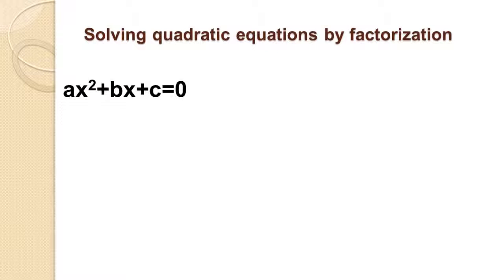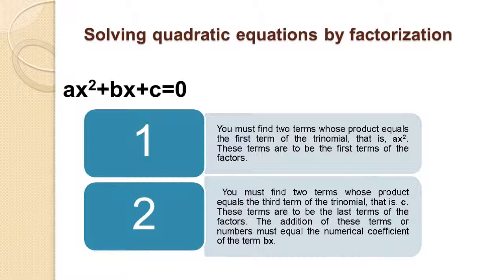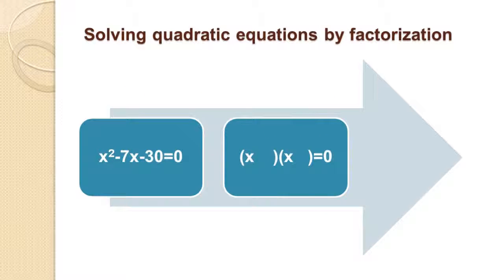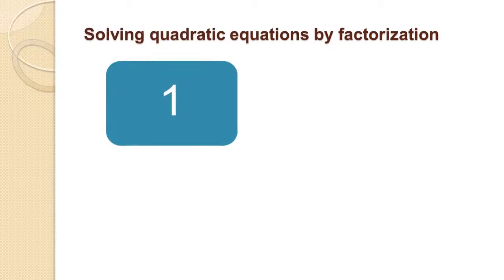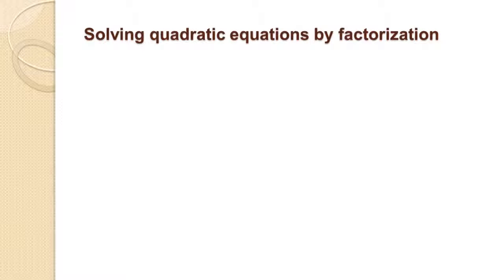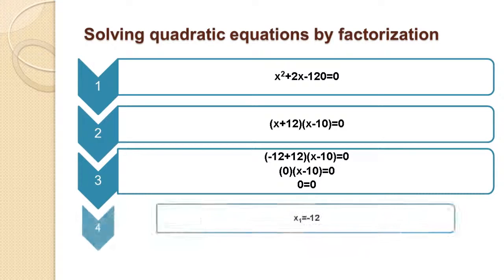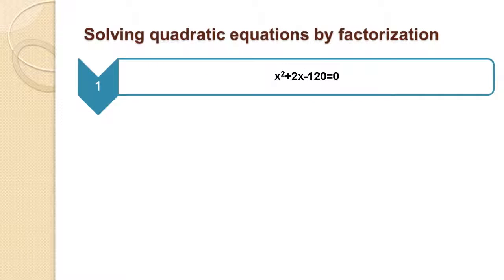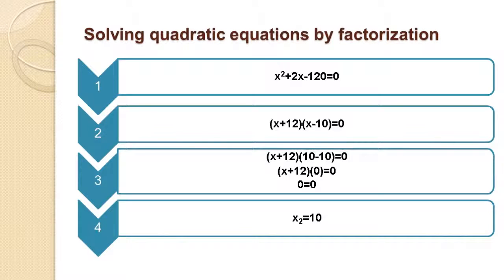Step by step algebra: Solving quadratic equations by factorization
You are going to learn how  to solve a quadratic equation by factorization.